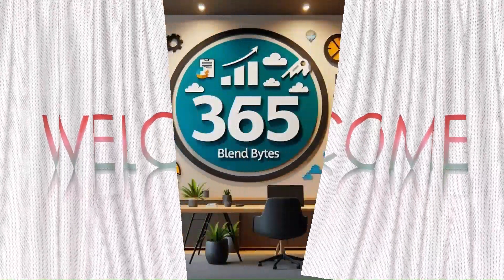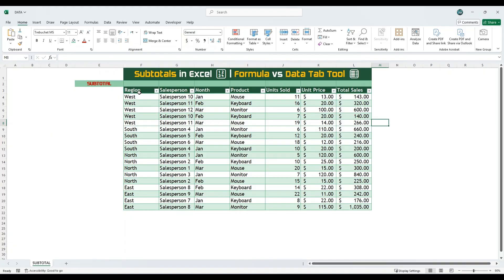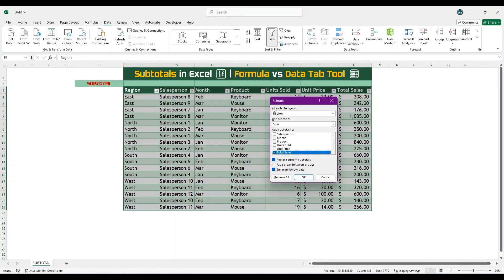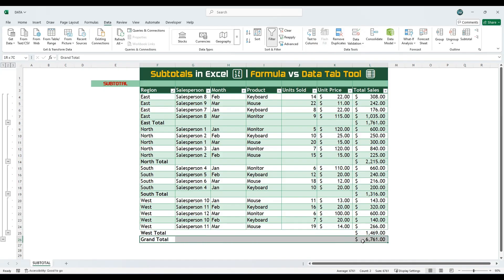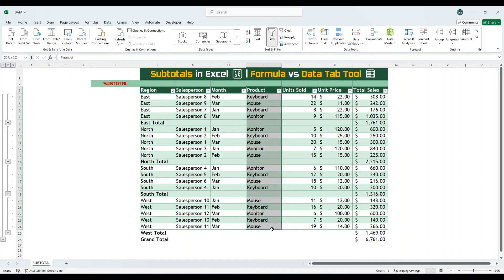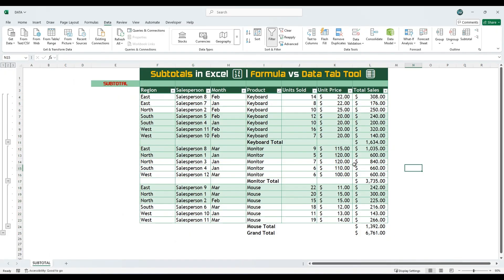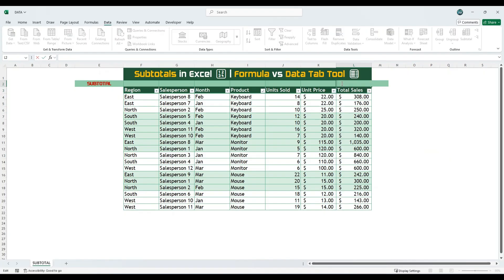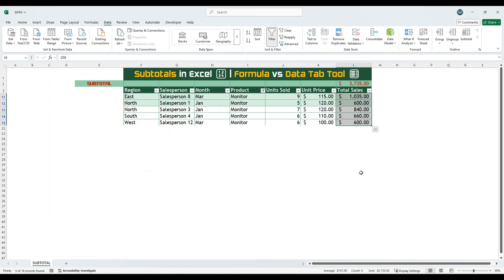Master Subtotals in Excel🎯Formula vs. Data Tab Tool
Learn two powerful ways to calculate subtotals in Excel — using the SUBTOTAL formula and the built-in Subtotal feature under the Data tab. This step-by-step guide will help you simplify large datasets and filter insights like a pro. Perfect for professionals looking to enhance their Excel skills.